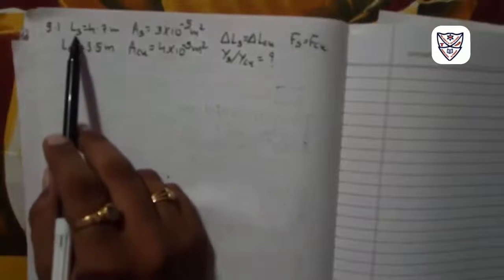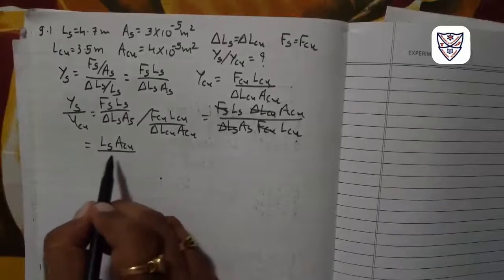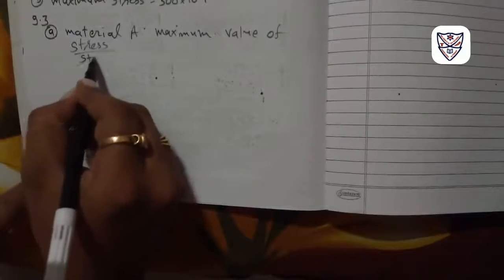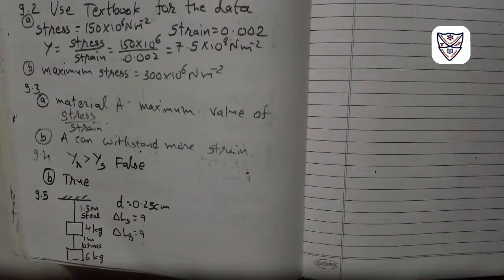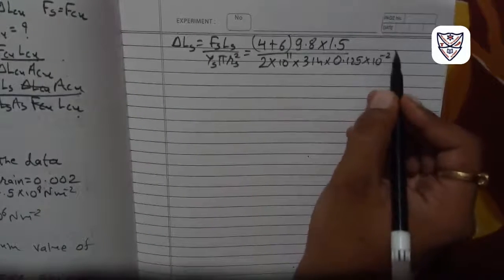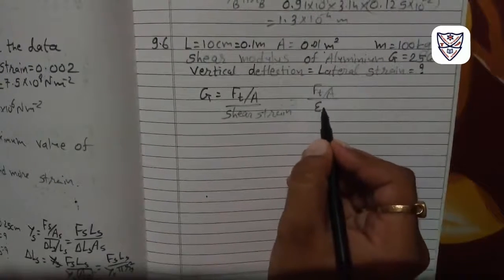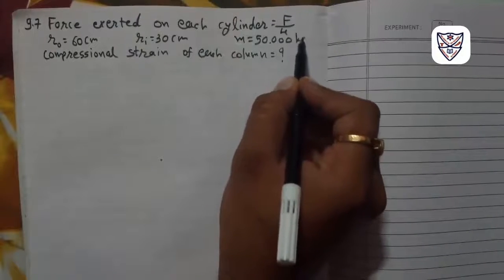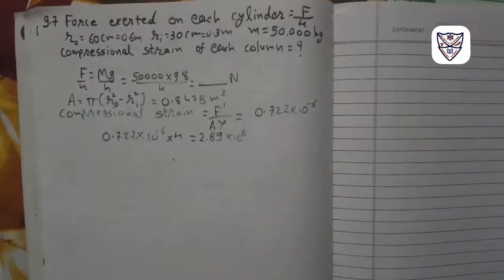Std XI Physics Ch 9 Mechanical properties of solid numericals 9 1 to 9 7